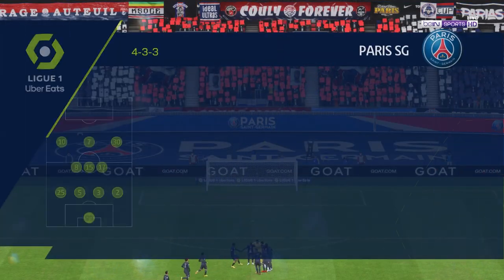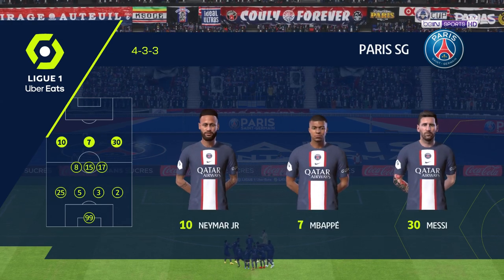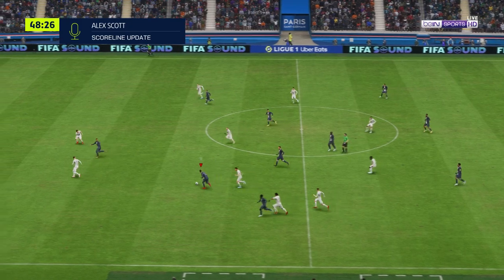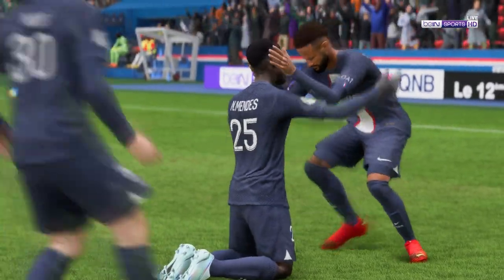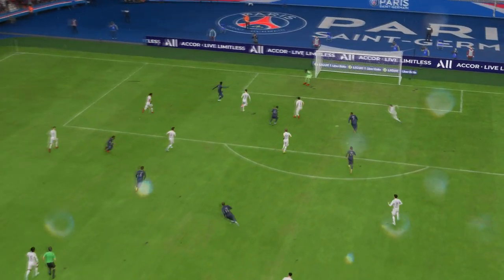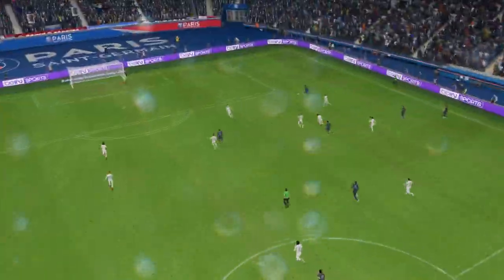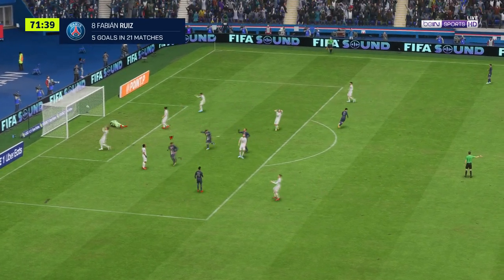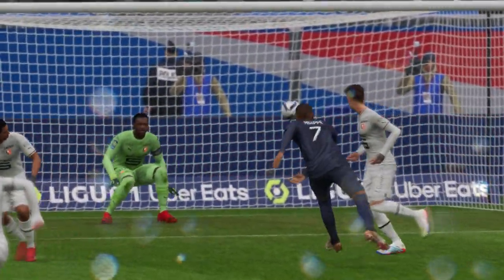FIFA 23 | Paris Saint-Germain 4 - 0 Stade Rennais FC | Ligue 1 Uber Eats